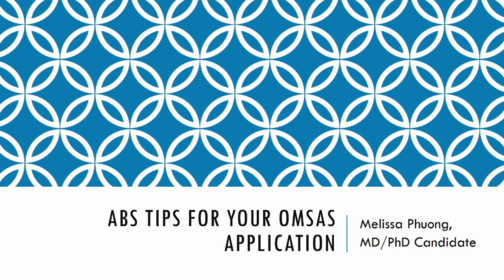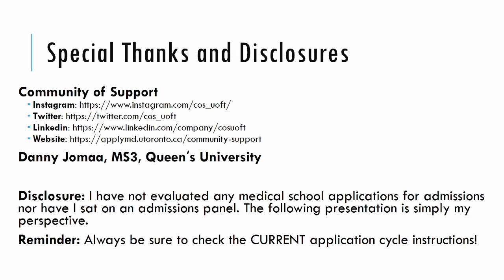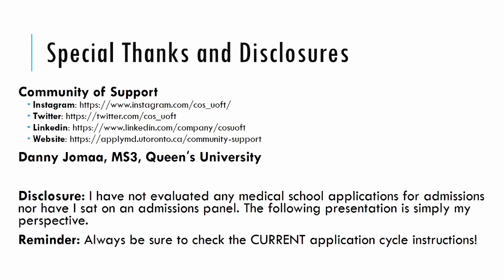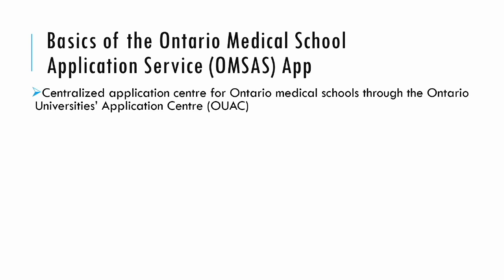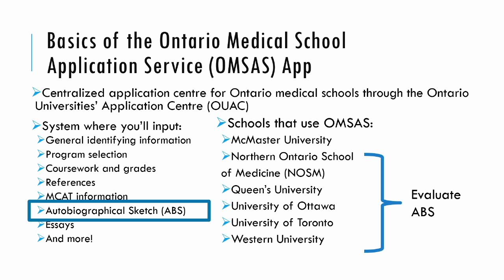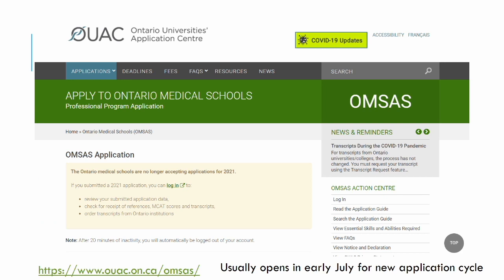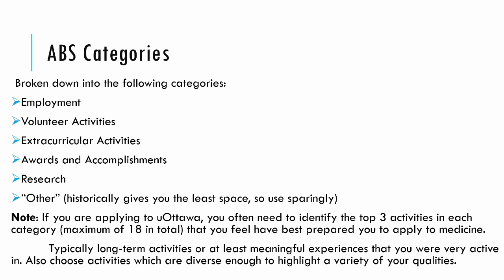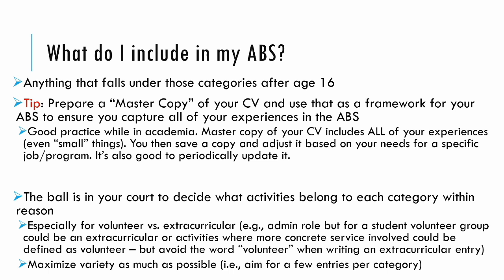HOW TO WRITE YOUR OMSAS ABS PART 1 | Ontario Medical Schools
Melissa, a Canadian MD/PhD student, takes us through how to write an effective OMSAS ABS for Ontario medical schools!

Comment your suggestions below for future video topics!

The Community of Support (COS) is a collaborative and longitudinal initiative that supports students who are Indigenous, Black, Filipino, economically disadvantaged, or who self-identify with having a disability at every stage of their journey to medical school.